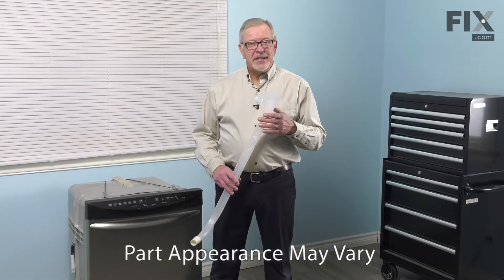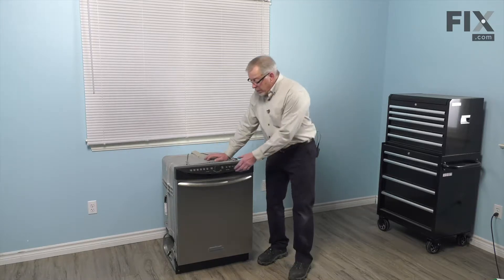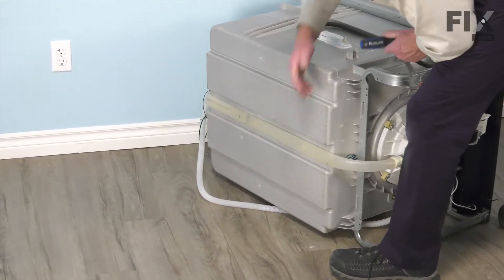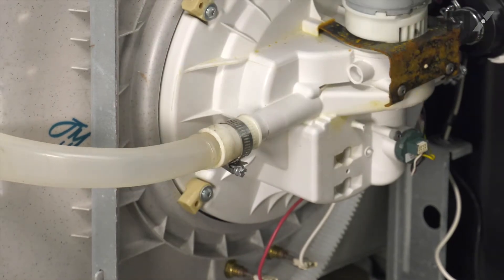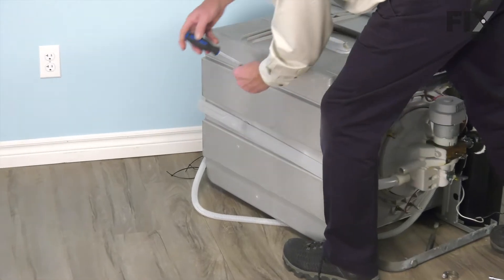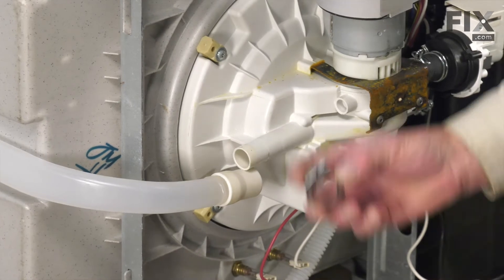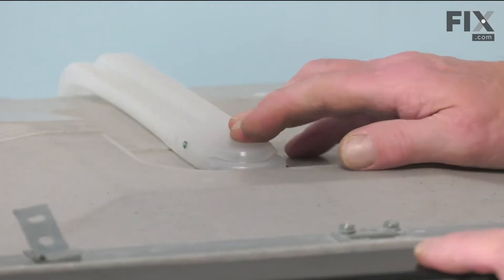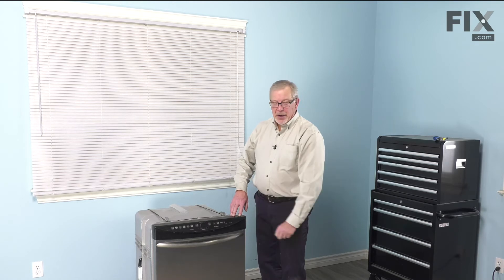Frigidaire Dishwasher Repair - How to Replace the Feed Tube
Need help replacing the Feed Tube (Part # 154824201) in your Frigidaire Dishwasher? Watch this how-to video with simple, step-by-step instructions for a successful DIY repair.

Why you might need to replace the Feed Tube:
1. Leaking

What tools you need for this repair:
• 5/16" nut driver

The information in this video is specific to Frigidaire, Kenmore, Crosley, and Kelvinator Dishwashers. To find an Feed Tube specific to your model Dishwasher, or to use our helpful model number locator,